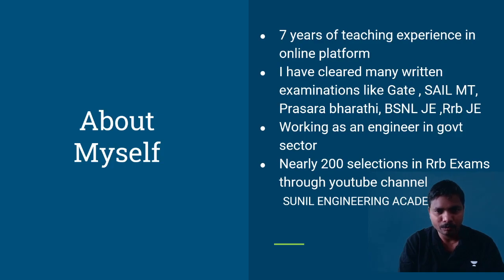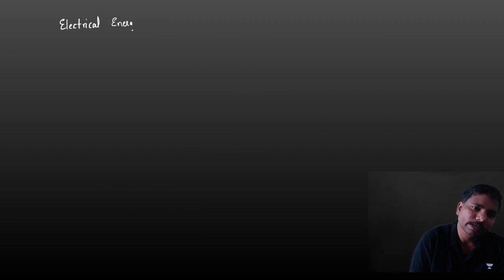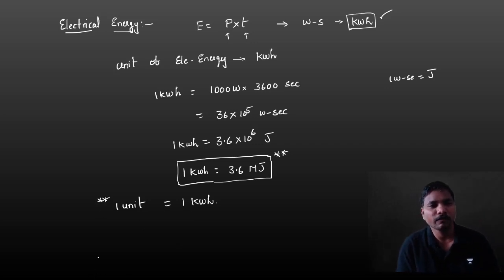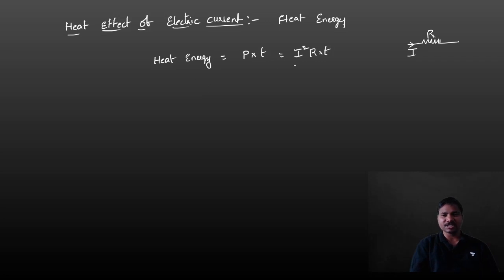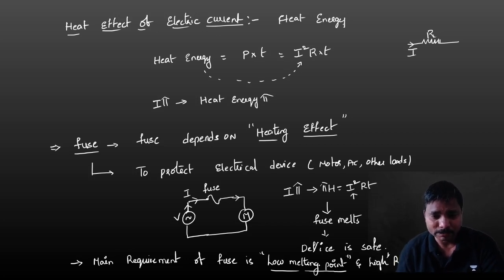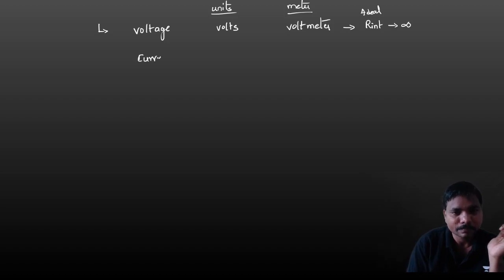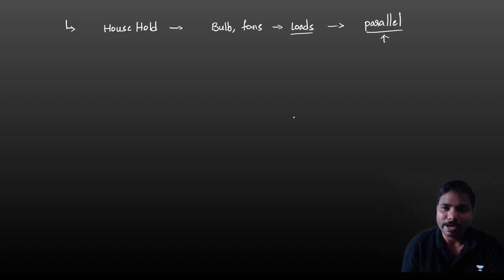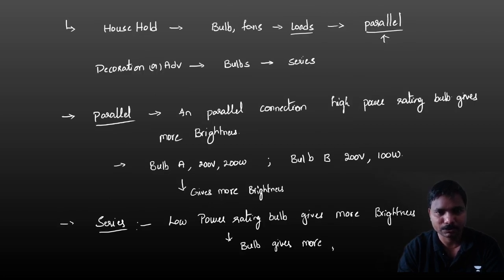General Science classes in English || Physics class 4 || RRB JE 2026/RRB ALP/RRB NTPC/ RRB GROUP D